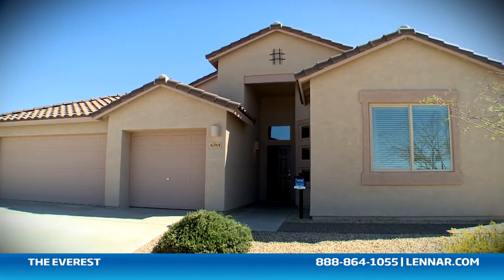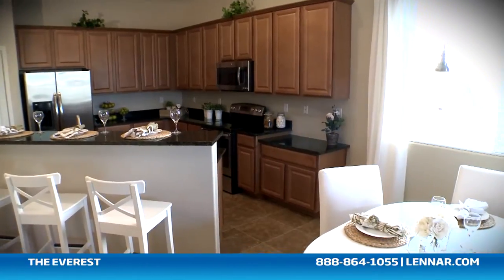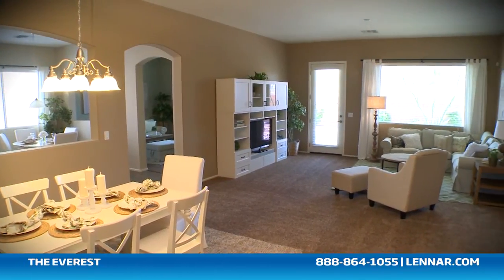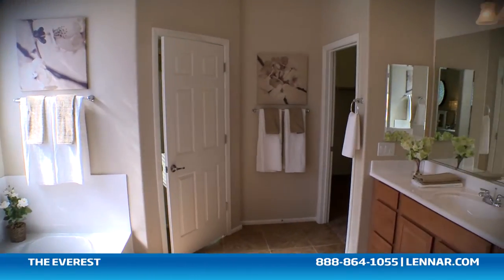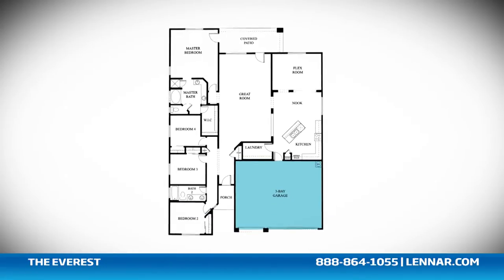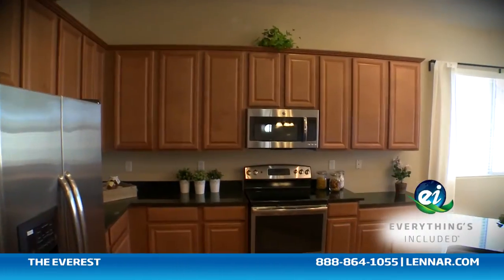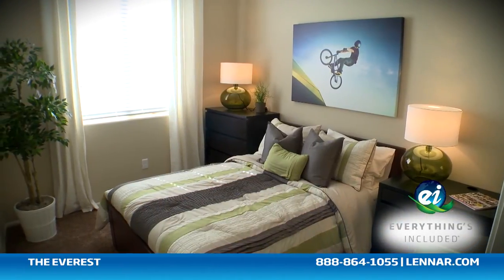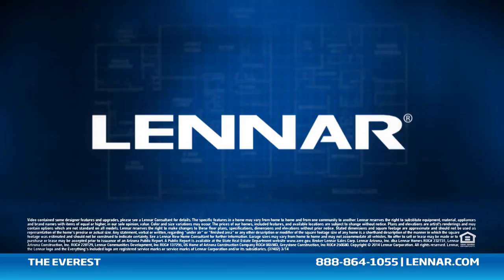Everest - Tucson Lennar New Model Tour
This beautiful home includes; four spacious bedrooms, two bathrooms, a gourmet kitchen and dining nook, a flex room, and a large great room; All that interact perfectly with the included backyard covered patio. The Everest master suite includes a private bathroom retreat with a separate shower and tub, twin sinks and a huge walk-in closet. This amazing new home also includes plenty of extra storage and a 3-bay garage. And because Lennar is the ONE and only homebuilder to offer Everything's Included homes, the Everest also includes all of the green features, smart technology and luxury designer upgrades that you have come to expect from Lennar. For more information on this amazing new home or for directions to any of our Premier Neighborhoods visit us